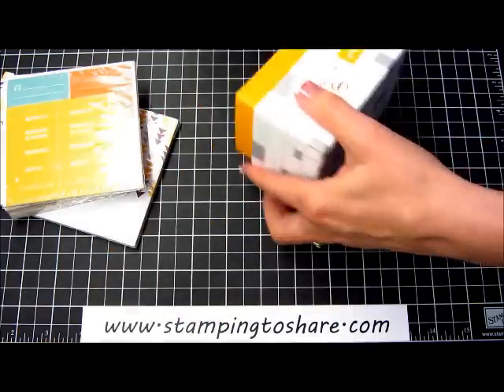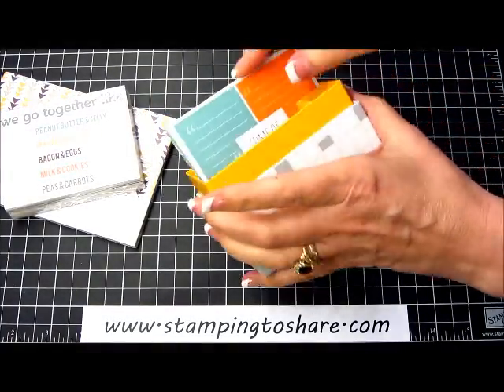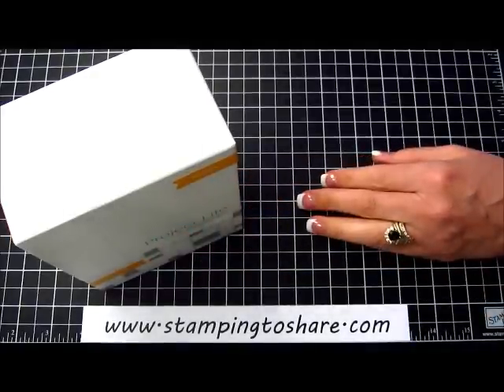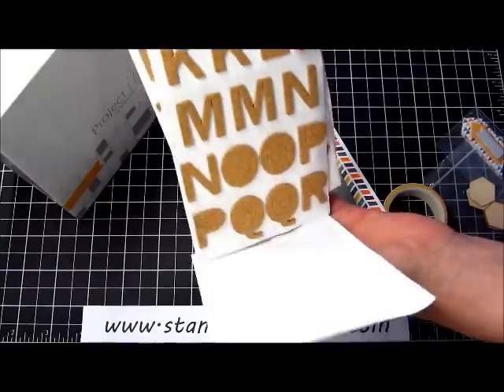Project Life Happiness Is Card Collection